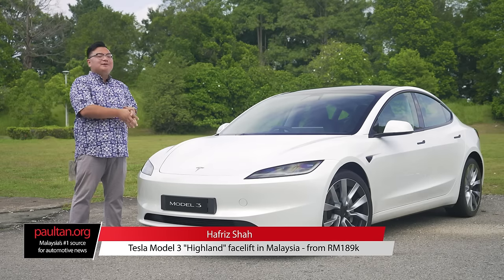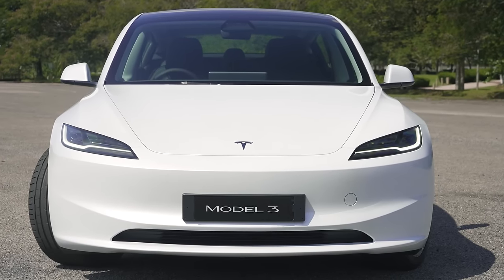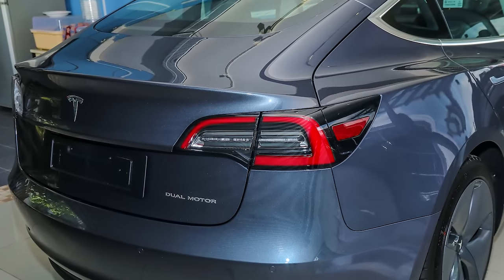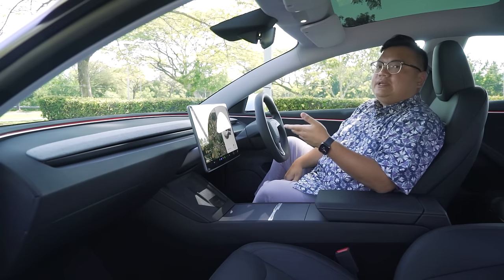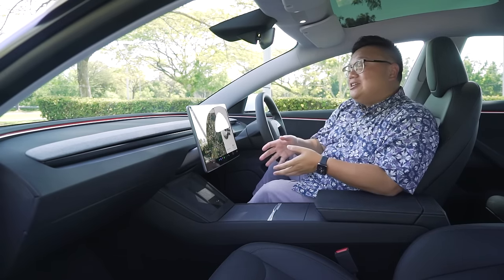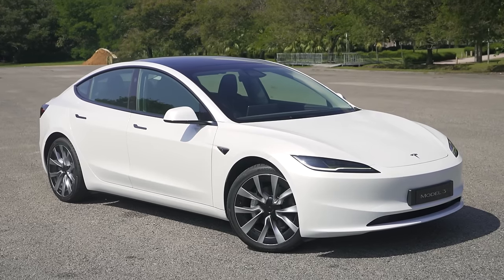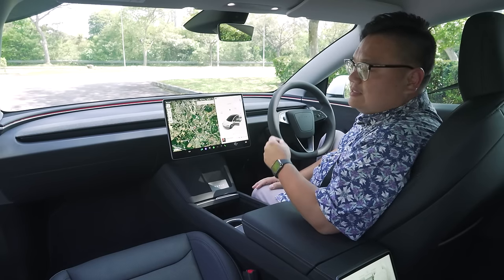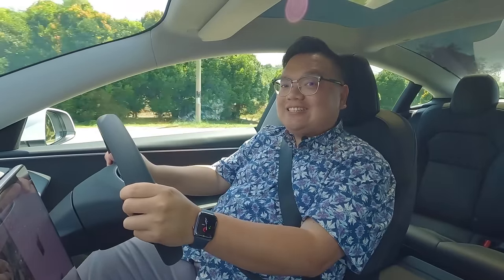Tesla Model 3 Highland facelift review - massively improved, but not perfect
The Tesla Model 3 Highland facelift is here in Malaysia, before most other countries too! Hafriz Shah finds out what's good and what's bad about the electric sedan. It's massively improved, but far from perfect. Full review here.

Want to sell your car to buy the Tesla Model 3? Use myTukar with our link for the best price

00:00 Introduction
00:40 Changes to the Highland
01:01 Deliveries to customers
01:44 Pricing
02:42 Updated looks
06:18 Revamped interior
15:15 Rear seats
18:11 Boot space
18:53 Driving experience
21:12 Battery & range
22:48 Refinement
25:20 Suspension tuning
26:40 Visibility
28:26 Autopilot
30:24 Closing thoughts